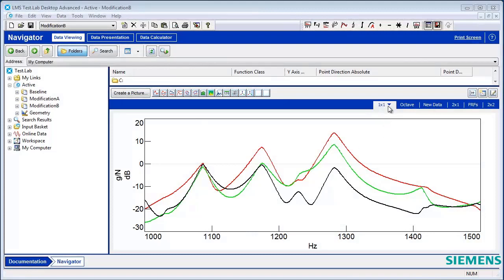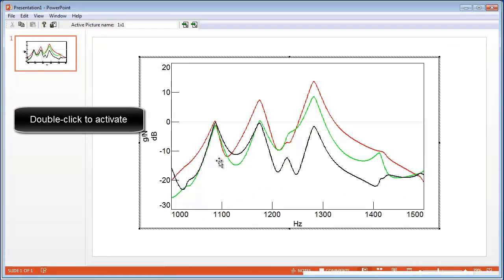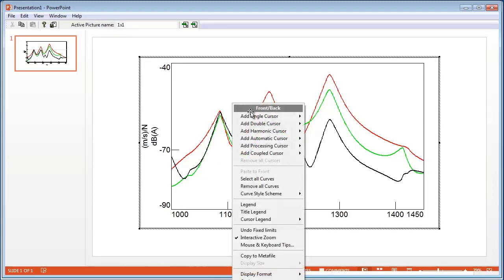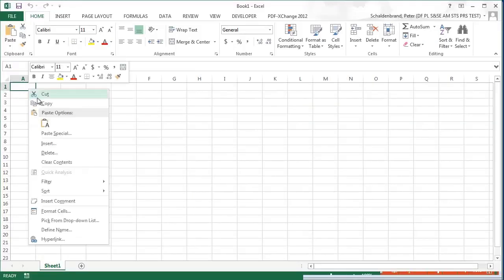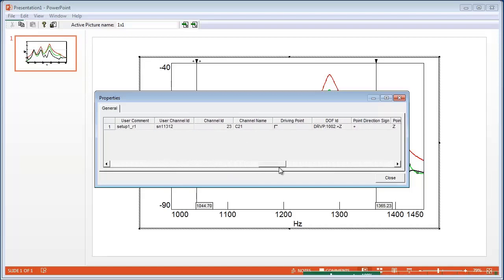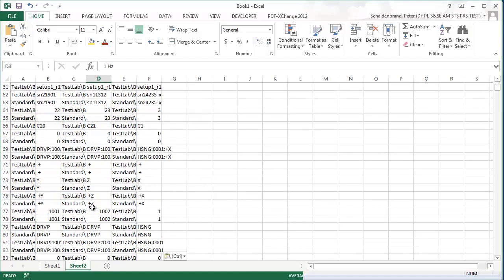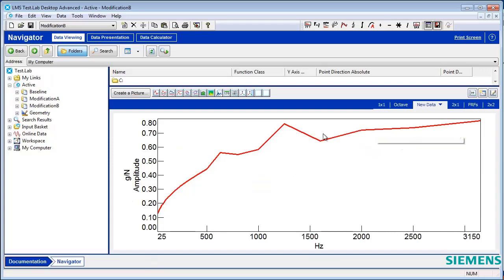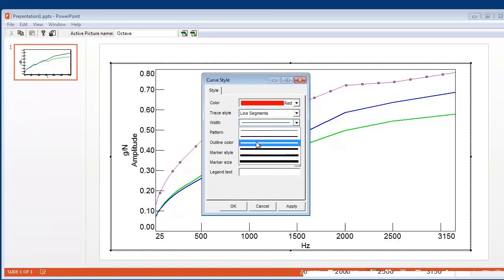Simcenter Testlab Active Picture